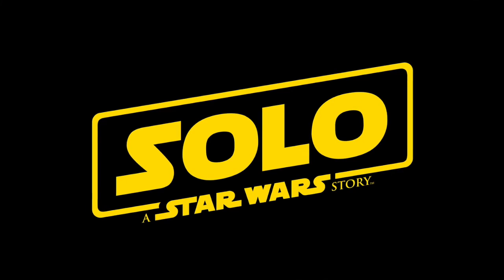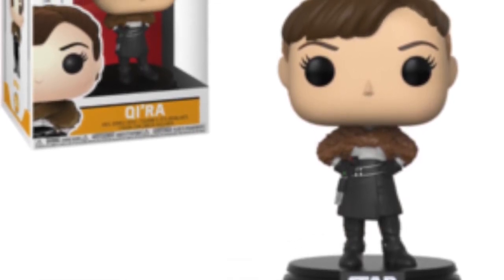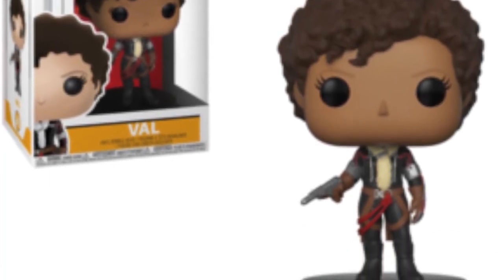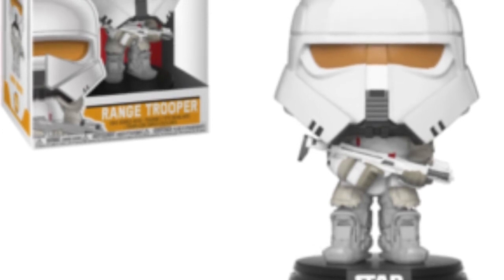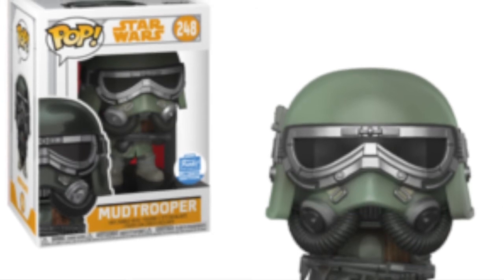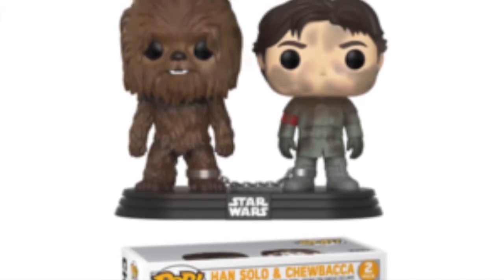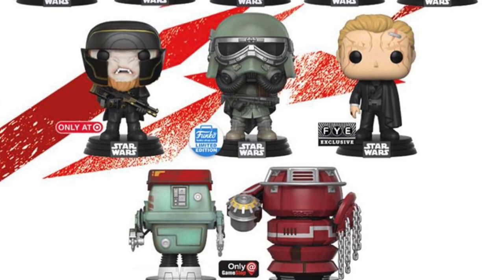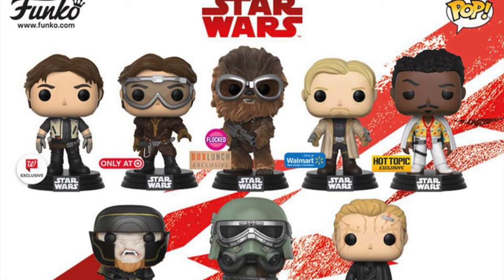Solo A Star Wars Story | Funko Pop Movie Line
Funko Solo A Star Wars Story Movie Line

Join me a i run down all the new Funko Pops for Solo a star wars story.

please click on the link below to enter the give away fingers crossed for you !!!